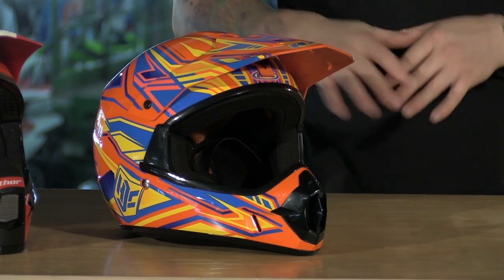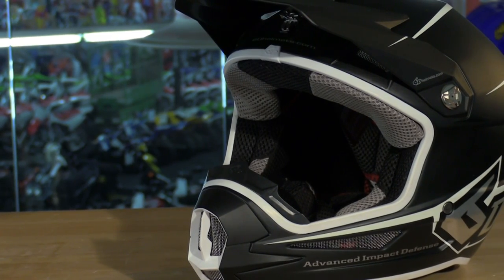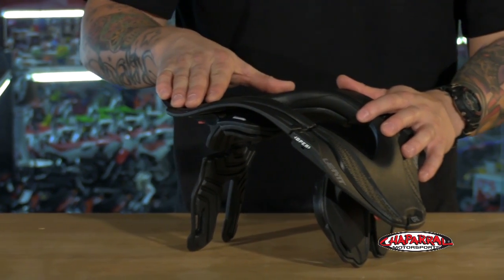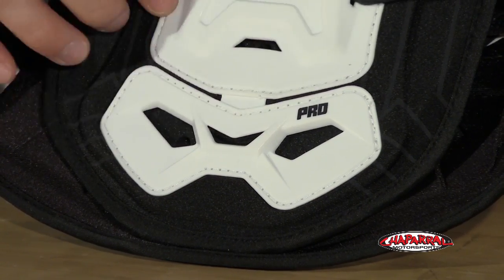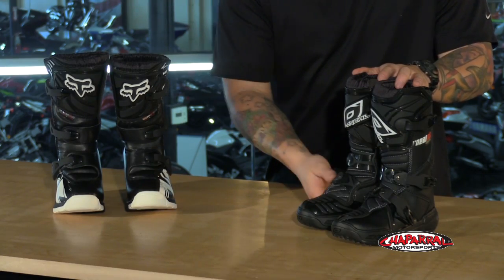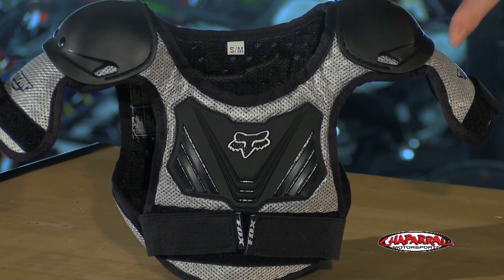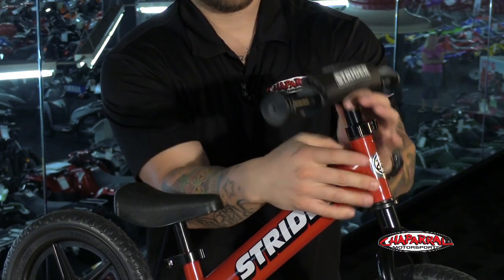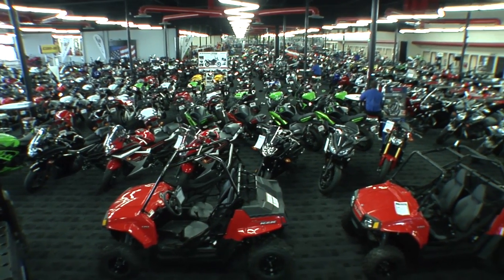Motocross Gear Guide for Kids | ChapMoto.com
: Watch this video for a quick guide on Kids Motocross Dirt Bike MX Gear and Protection Guide and shop for other similar products on chaparral-racing.com. – Products featured in the video

Find the entire collection of Youth MX products at Chaparral Motorsports